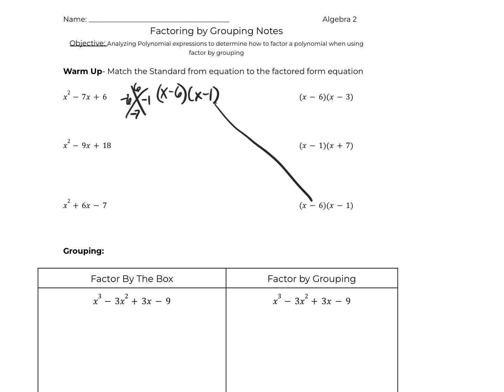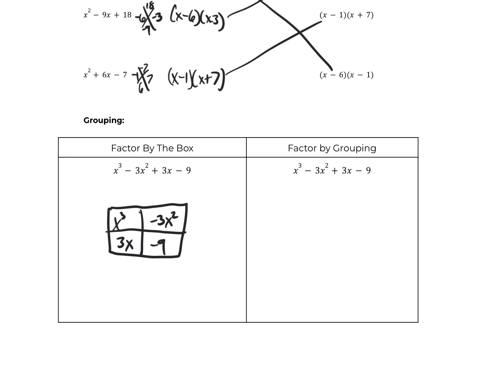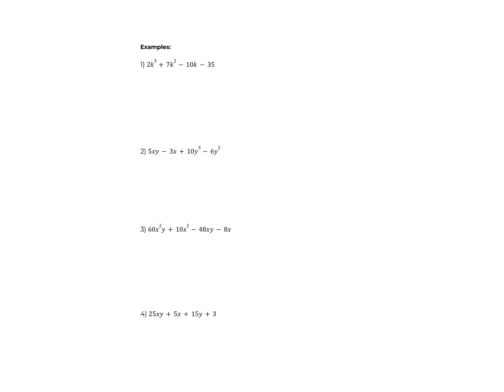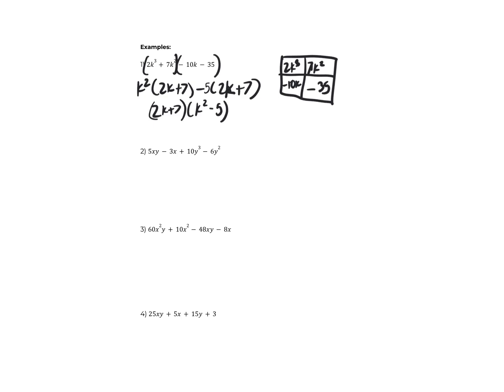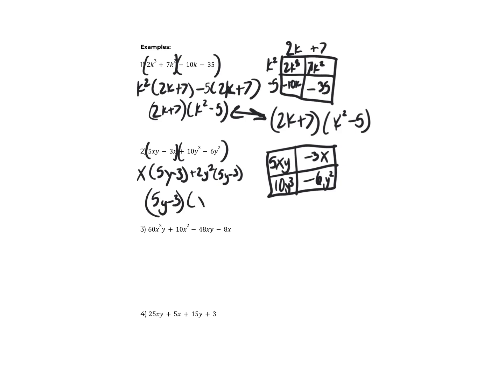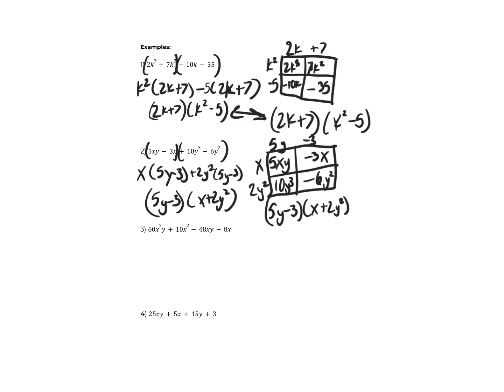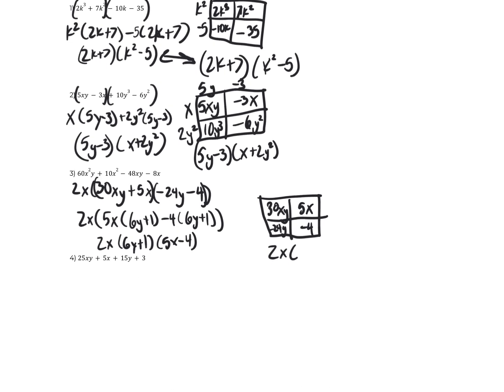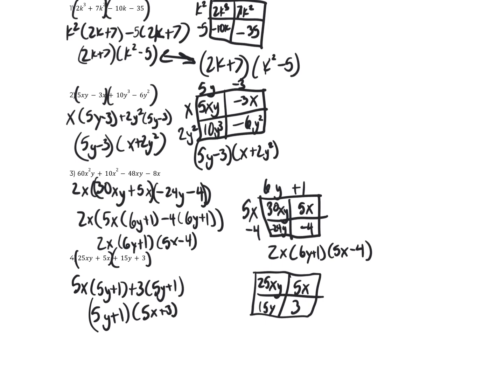Day 3_ Factoring by Grouping Notes 1